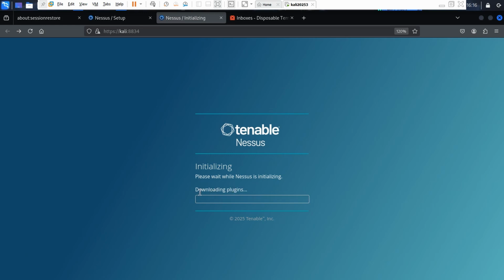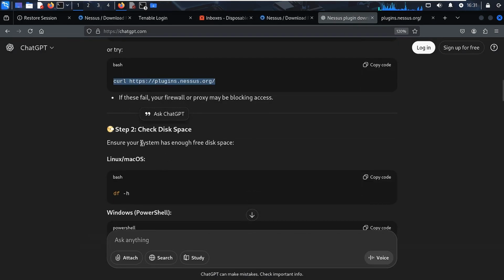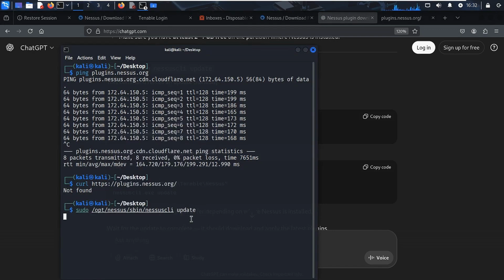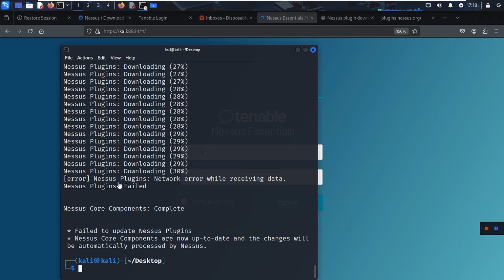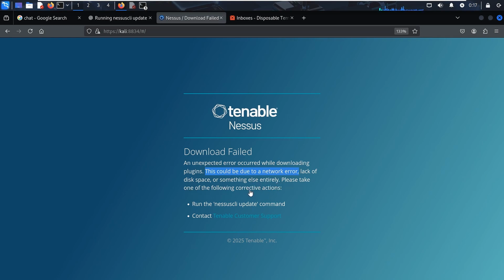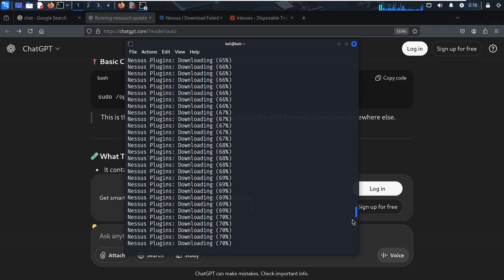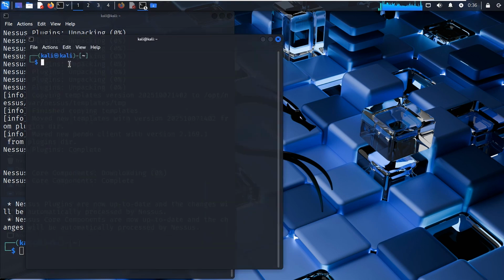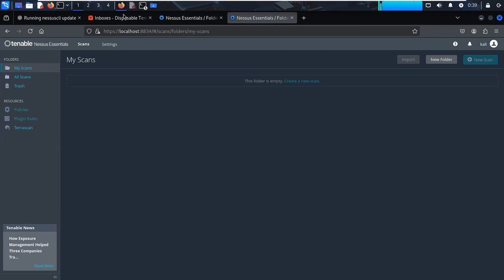Nessus Installation Error FIXED! Continue Setup After “Download Failed”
Getting the “Download Failed” error while installing Nessus?
Don’t uninstall or start over — here’s how to fix it fast and continue the installation!

In this step-by-step tutorial, I’ll show you how to continue the Nessus installation process even after encountering the “Download Failed” error. This issue usually happens because of poor network connection, insufficient disk space, or other system interruptions. Follow this guide to resume installation and complete the setup successfully without losing progress.

Timestamps:

0:05 Plugin Download Error

0:20 Using ChatGPT for Solutions

0:38 Testing Internet Connectivity

1:04 Checking Website Status

1:41 Verifying Disk Space

2:26 Running System Update

4:26 Network Error During Download

5:11 Network Problem Troubleshooting

6:21 Terminal Update Command

7:16 Download Progress Complete

8:03 Restarting Nessus Service

8:20 Browser Access Setup

9:21 Version Verification Check

9:42 Ready to Start Scanning